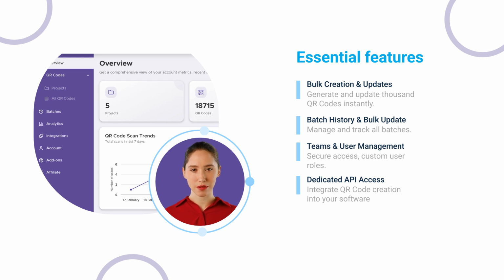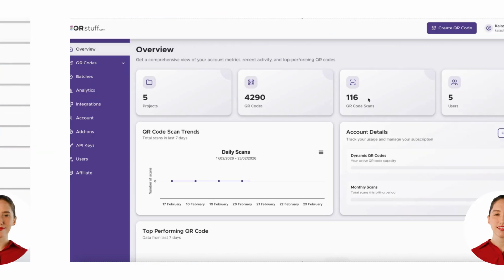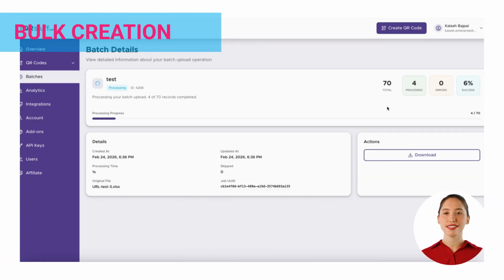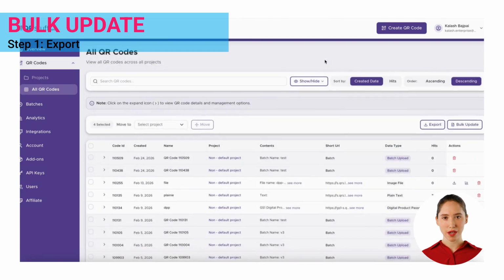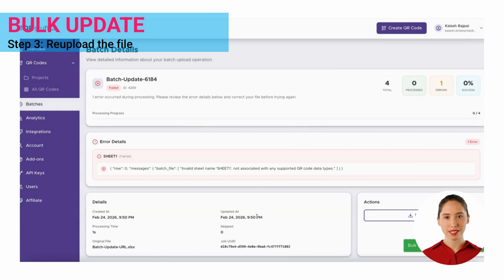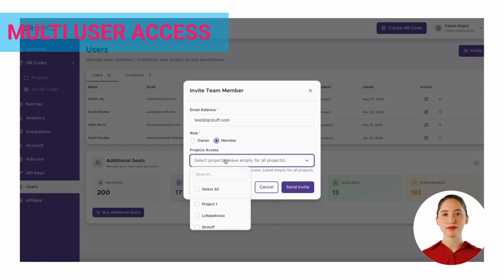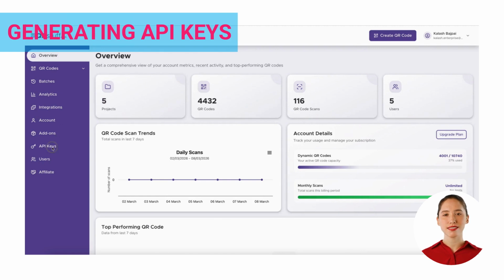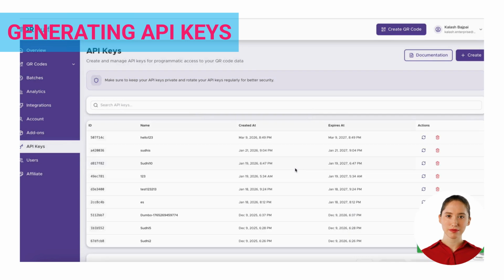Mastering the New 2026 Enterprise QR Dashboard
Stop managing QR codes one by one. In this updated 2026 tutorial, we show you how to scale your brand using our redesigned Enterprise Dashboard.

From bulk generation to advanced security, learn how to automate your workflow and maintain 100% brand control.